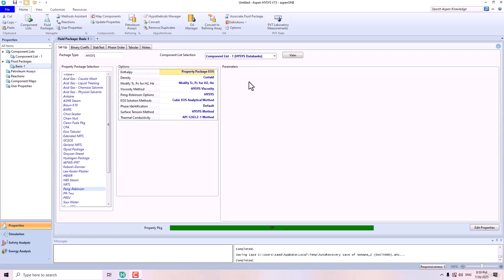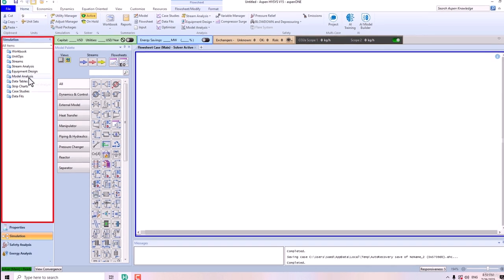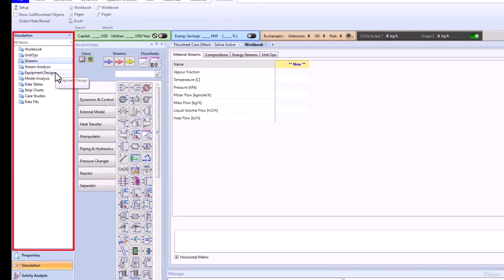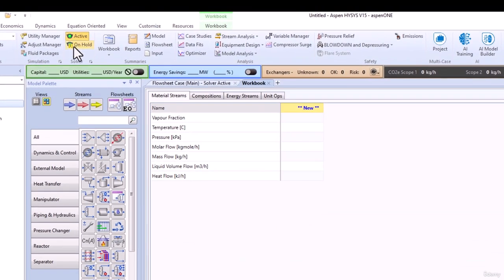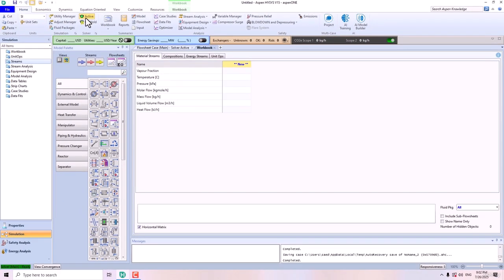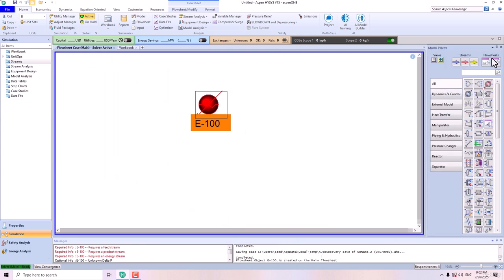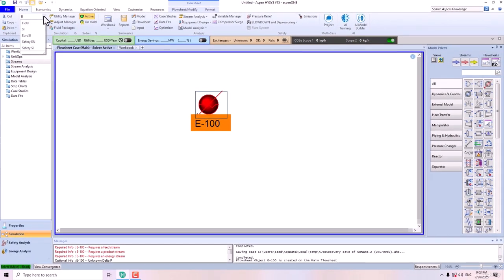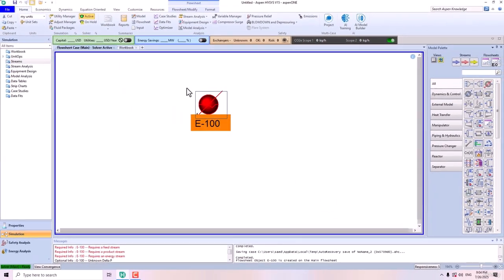6 Tour of the Simulation Interface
🎓 Learn Aspen HYSYS step by step – Free Sample Lesson

This is a free lesson from my full Udemy course:
In the complete course, you’ll learn how to:
✅ Build process flow diagrams in Aspen HYSYS
✅ Simulate pumps, compressors, heat exchangers, and distillation columns
✅ Apply pressure drop calculations, energy balances, and thermodynamics
✅ Automate processes with spreadsheets and logic blocks